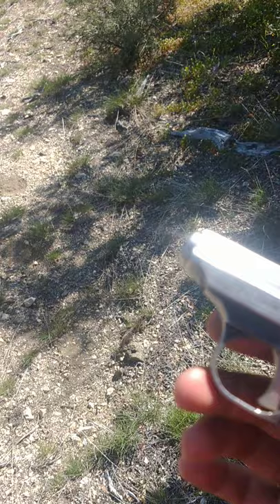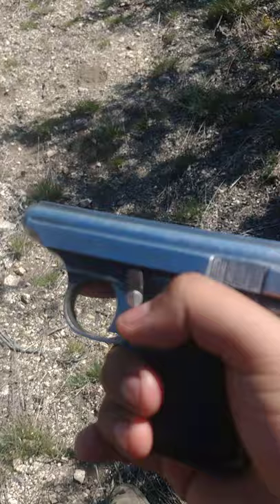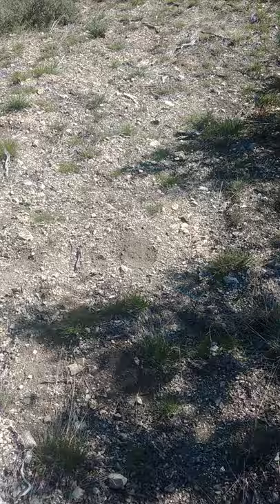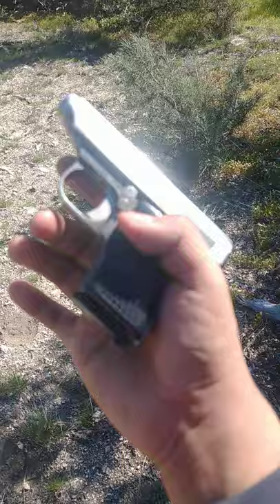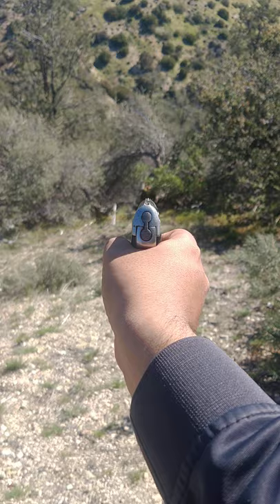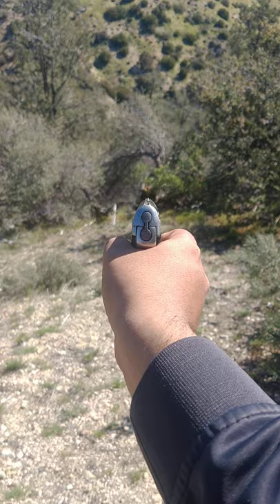A short review on Sterling 22 L.R auto pistol